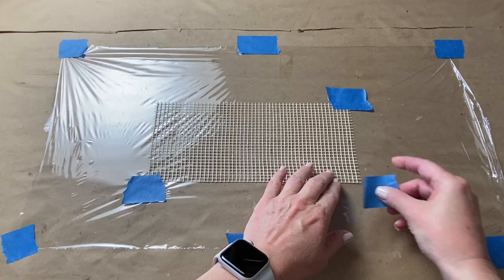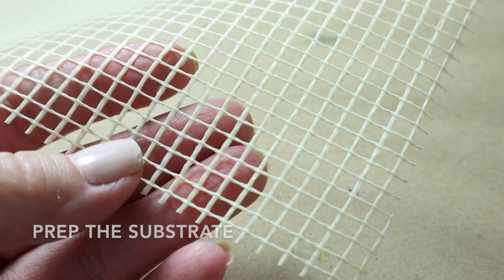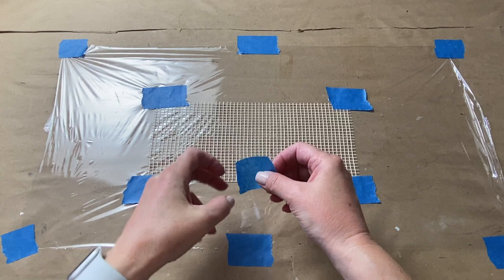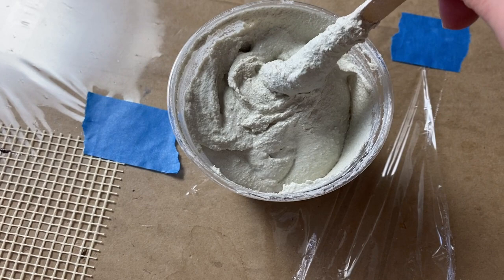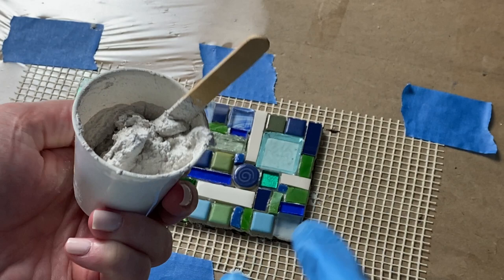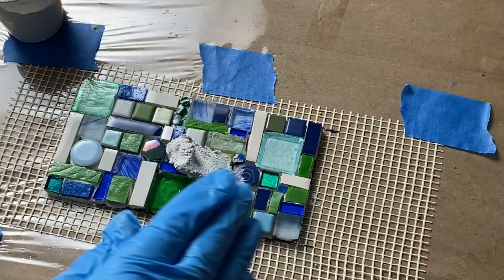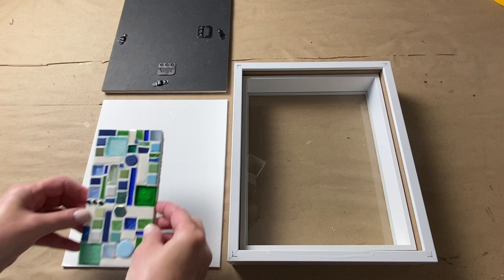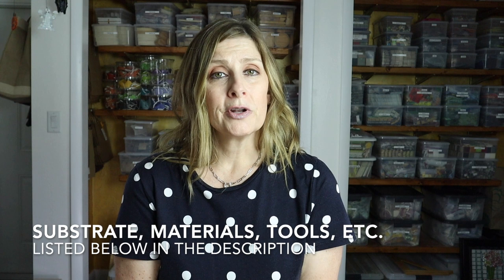MOSAIC MESH: How to Tile + Grout BEFORE Adhering to a Final Substrate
In today’s video I’ll show you how to tile and grout a mesh mosaic before it’s adhered to its final substrate. We’ll talk about how to prep the mesh for tiling, acceptable adhesives, tiling, grouting, and finishing off. We’ll also discuss why you would want to use this indirect method in your mosaic work. As always, LOTS of tips and tricks throughout.

SKIM THE VIDEO:
00:00​ - INTRO
00:57 - WHY MOSAIC & GROUT YOUR MESH?
01:48 - PREP THE SUBSTRATE
03:38 - TILING ON MESH
06:07 - GROUTING THE SMALL STUFF
08:13 - FINISHING OFF
10:58 - QOTD
11:30 - BLOOPERS

*Please note, some of these links may be affiliate links. if you purchase anything through the links below I may receive a small commission but there is no additional charge to you. Thank you for supporting my channel so I can continue to provide you with free content in every video.

ALL ITEMS USED/DISCUSSED IN THIS VIDEO:

SUBSTRATES
→ MOSAIC MESH

TOOLS
→ WHEELED GLASS NIPPERS

TESSERAE
→ VITREOUS GLASS
→ VITREOUS GLASS
→ STAINED GLASS SCRAPS
→ STAINED GLASS IRIDESCENT SHEETS
→ PENNY TILE
→ DECORATIVE PENNY TILE
→ IRIDESCENT ROUND STAINED GLASS
→ GLASS PENNY TILE
→ GLASS MOSAIC TILE
→ SMALL CERAMIC TILE
→ GLASS RODS

ADHESIVES + GROUT
→ THINSET-MORTAR (white)
→ THINSET-MORTAR (gray)
→ TILE ADHESIVE (mastic)
→ APOXIE SCULPT (Natural)
→ APOXIE SCULPT (White)
→ APOXIE SCULPT (Black)
→ APOXIE SCULPT (Silver Grey)
→ APOXIE SCULPT (Earth Kit)
→ APOXIE SCULT (Neutral Kit)
→ GROUT (White)
→ GROUT (Charcoal Gray)

MISCELLANEOUS
→ PLASTIC WRAP
→ PAINTER’S TAPE
→ SMALL MIXING CUPS
→ CRAFT STICKS FOR MIXING
→ GLOVES FOR GROUTING
→ CHIP BRUSH
→ SHADOW BOX FRAME
→ PANEL BOARD FOR MOUNTING

→ GLASS CUTTERS*
→ METAL TOOLS (scalpel for applying Apoxie Sculpt to substrate)